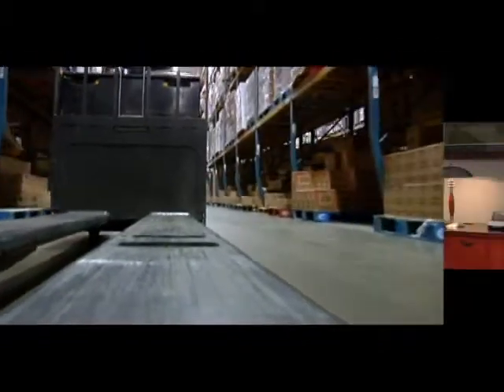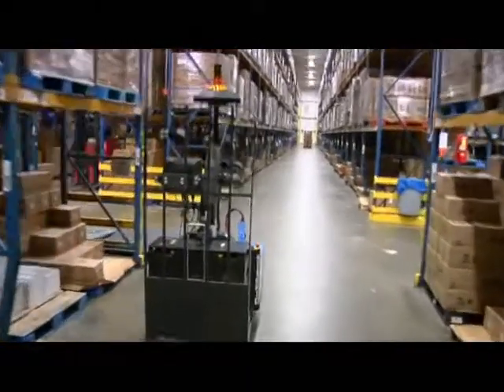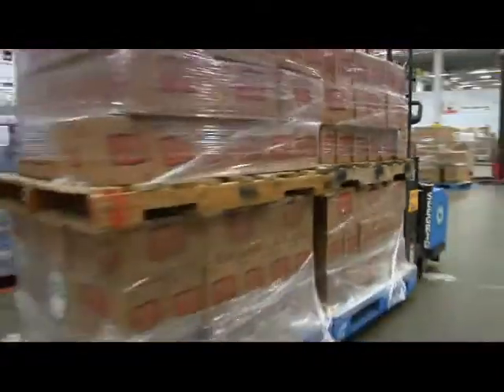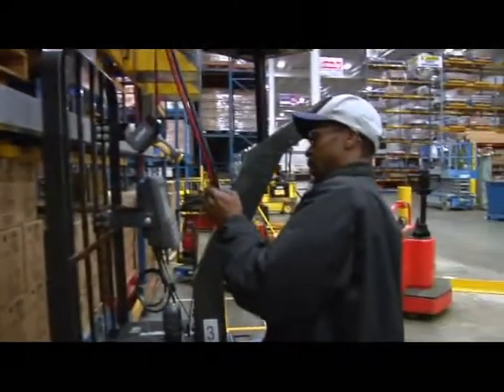Seegrid Robotic Industrial Trucks - How It Works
Seegrid Expands Partner Program into Ohio and Beyond with KMH Systems Inc.